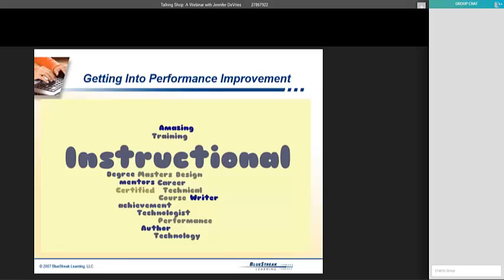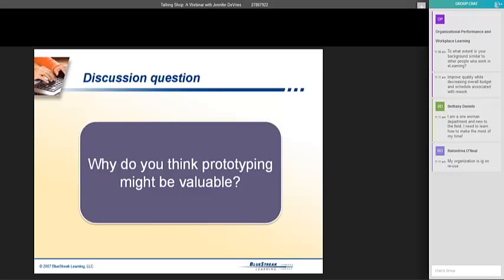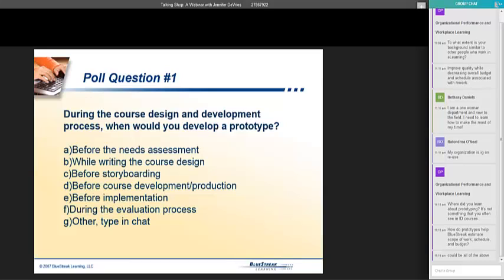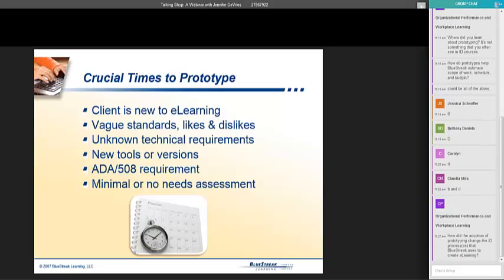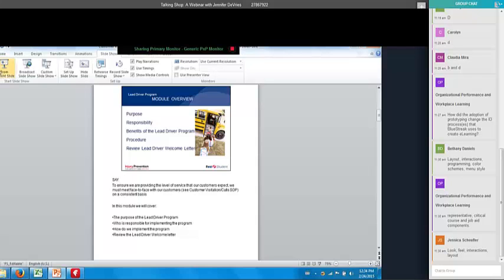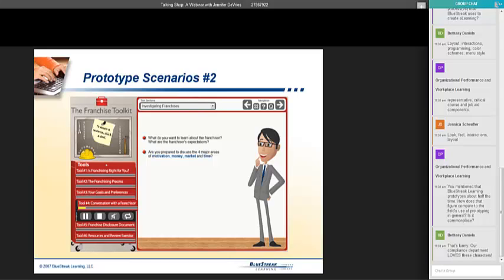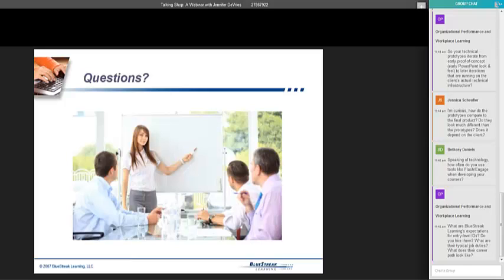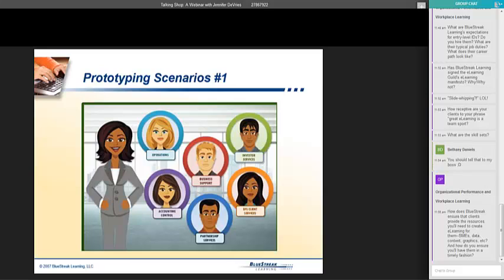Shop Talk with Jennifer De Vries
How do performance improvement practitioners prototype their eLearning efforts? Jennifer shares her insights on how to use prototyping in ways that improve quality and shrink schedule.

Jennifer will also:
- Describe how she got into the performance improvement business.
- Share how BlueStreak Learning makes decisions about when and what to prototype.
- Show sample prototypes.

JENNIFER DE VRIES

Jennifer De Vries, CPT, is the President and Chief Solutions Architect for BlueStreak Learning. Jennifer has over 25 years of experience in managing e-learning programs for companies such as IBM, Motorola, Joint Commission Resources, and Thomson/NETg. She frequently writes on the topic of eLearning for industry journals and is best known for her groundbreaking report about Rapid eLearning published by Bersin & Associates. In 2010, Jennifer was named one of the top 20 most influential people in online learning Her company, BlueStreak Learning focuses on helping organizations successfully start and grow high-quality, customer-focused eLearning programs.